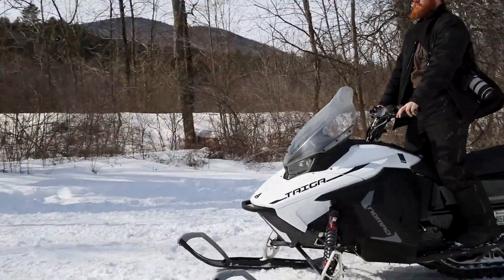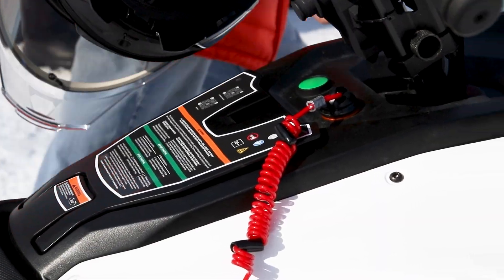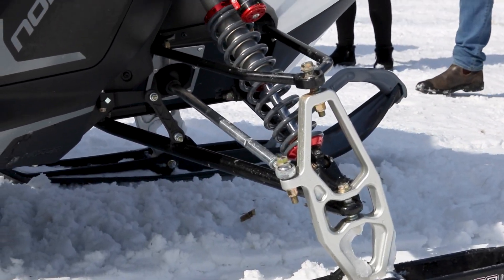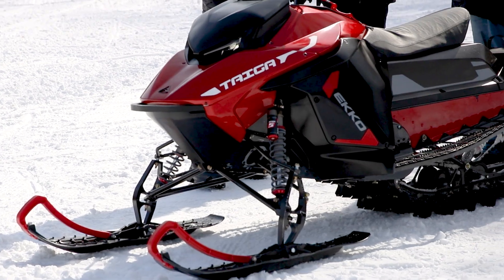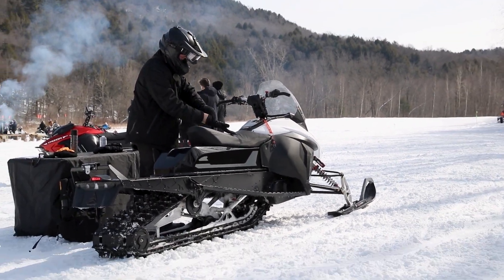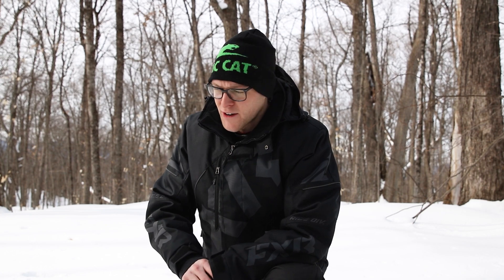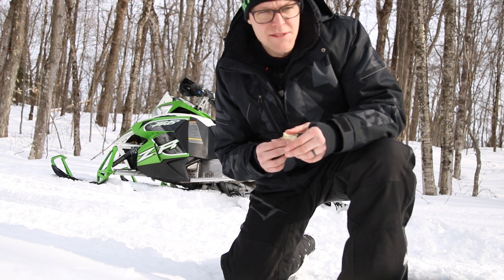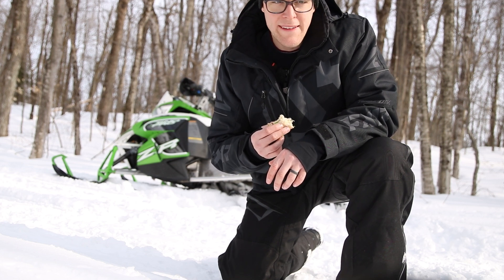Taiga Electric Snowmobile | First Impressions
Taiga came to town for a press event and so I took a ride over to check them out! Pretty innovative technology leading the industry into a quieter, cleaner future.